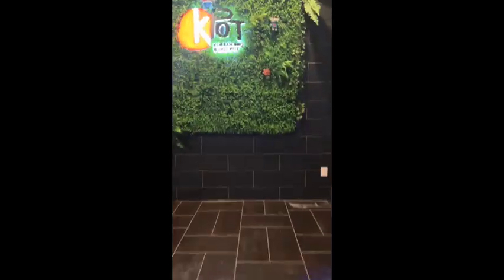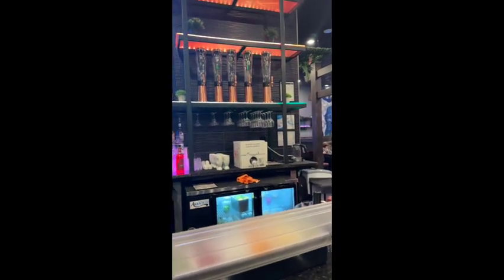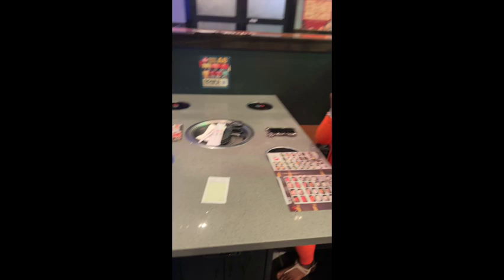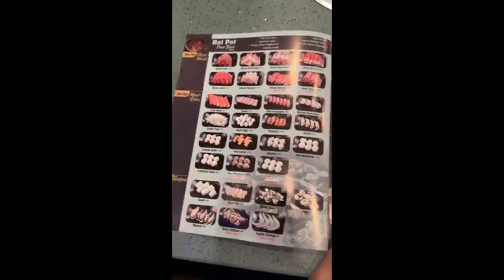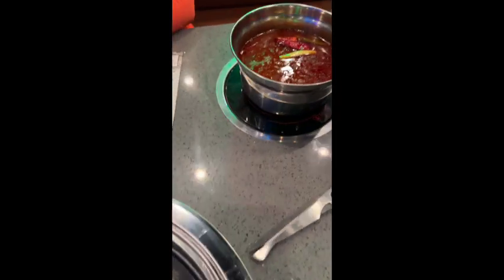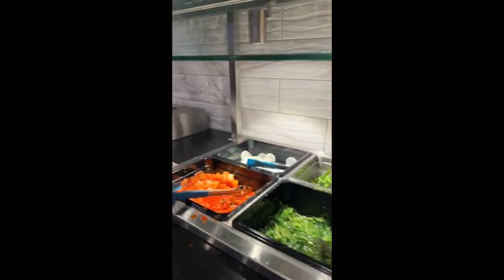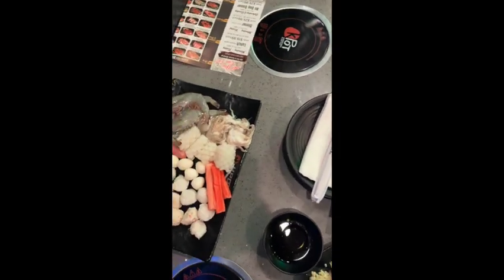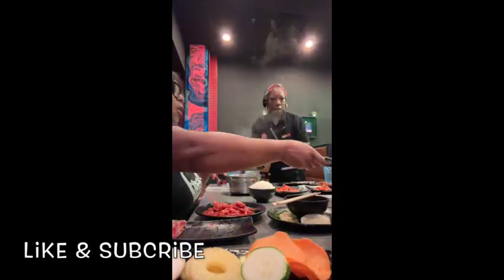K-Pot Korean BBQ & HotPot, Best All You Can Eat!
🔥 Culinary Adventure Alert! 🔥 Just had my very first experience at KPot Korean BBQ & Hot Pot and it was an absolute flavor explosion! 🍲🌶️ From sizzling BBQ to the interactive hot pot, every bite was a journey of deliciousness. 🥩🍜 The blend of flavors, the camaraderie around the table – it was an unforgettable dining experience. 🤤 If you're a foodie looking for your next adventure, don't miss out on this gem! Located in Sterling Heights Michigan 🍽️👌